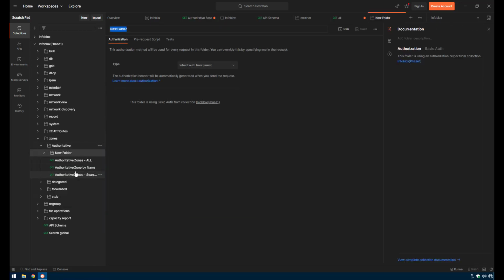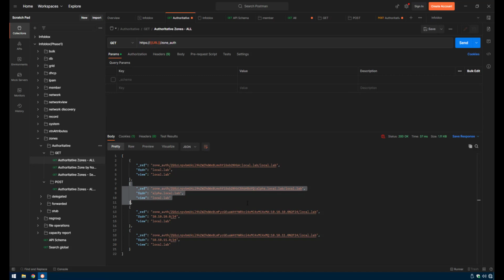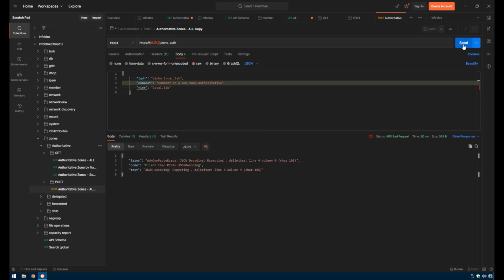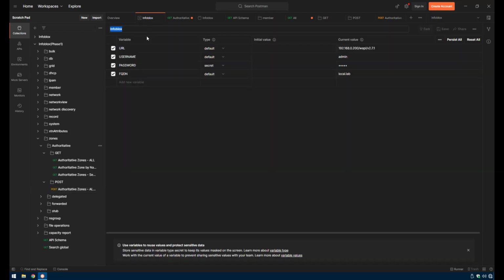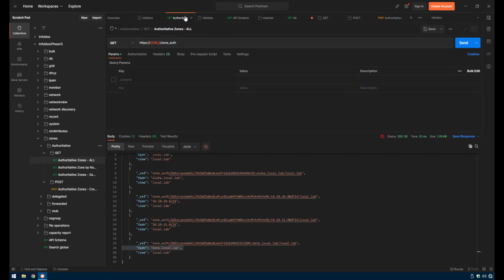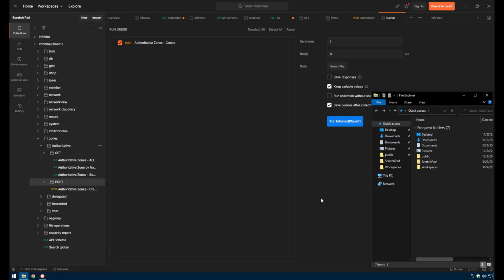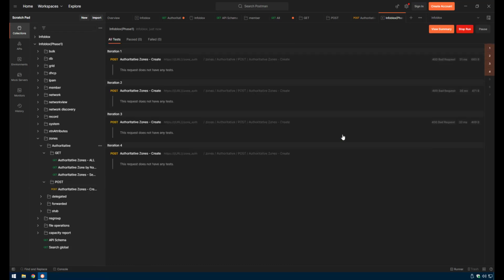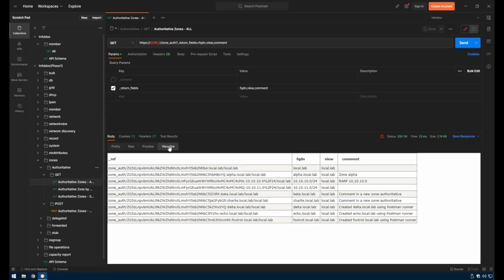Infoblox Automation with Postman Episode2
In this video, Glenn Gray, an Enterprise Architect with over 20 years of IT experience, demonstrates how to use Rest-APIs and Postman to manage DNS, DHCP, and IP address provisioning on an Infoblox DDI Grid system. Glenn will add to the Postman collection of API requests started in Episode1 by developing POST requests to create data objects in an Infoblox DDI Grid system. The demonstration will show you  how to create multiple unique objects with a single click, and reference a source .csv data file.